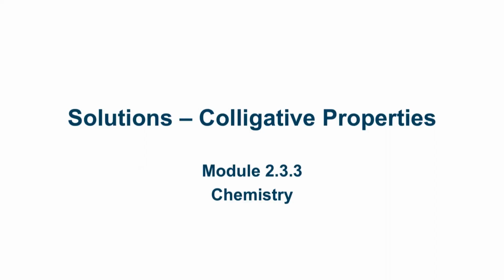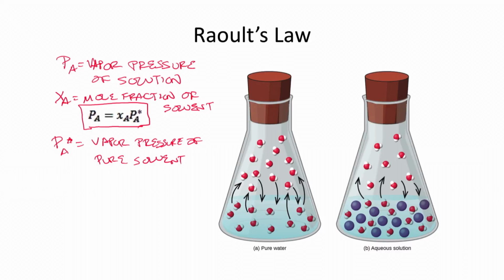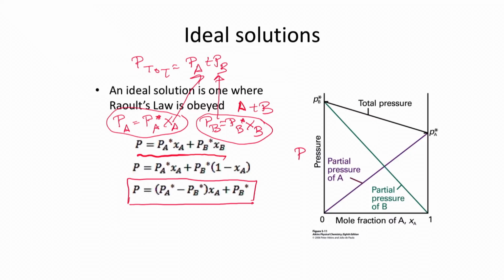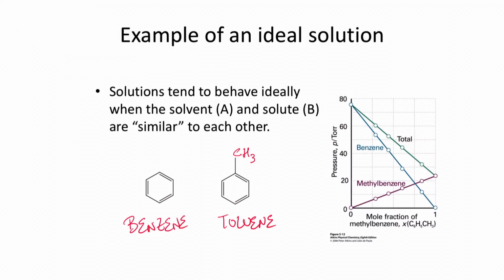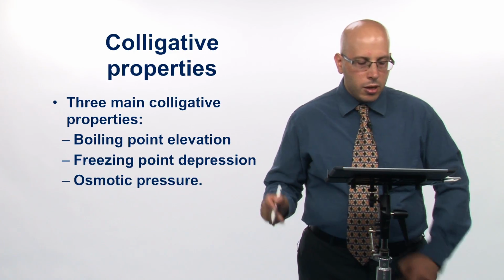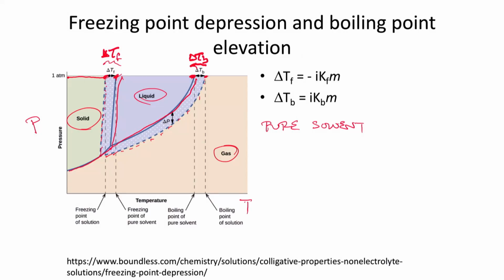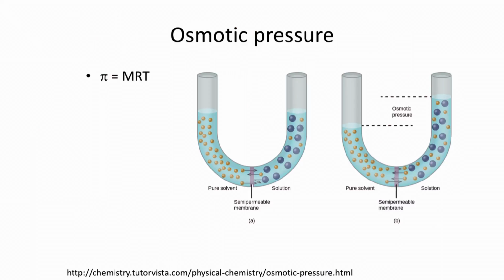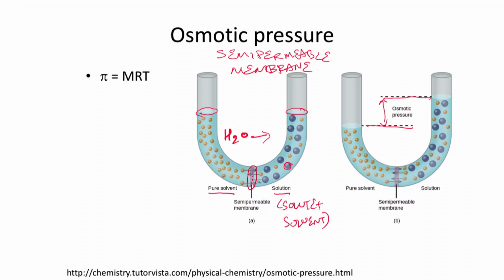Solutions: Colligative Properties (Module 2.3.3.0)